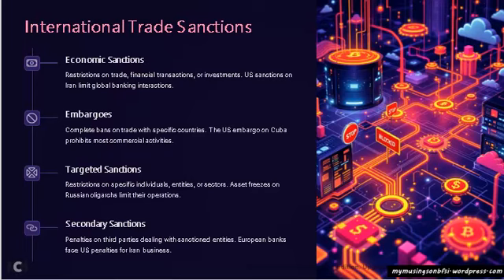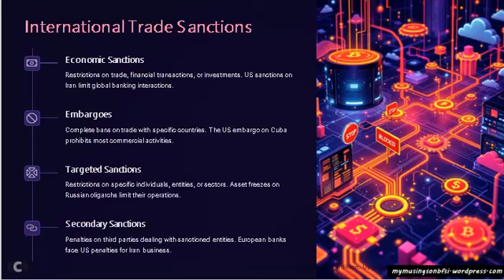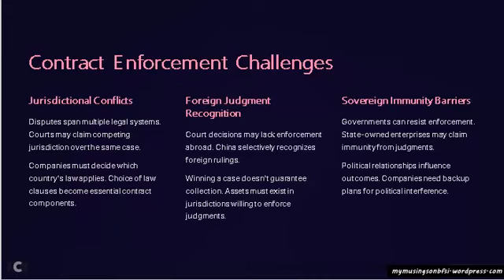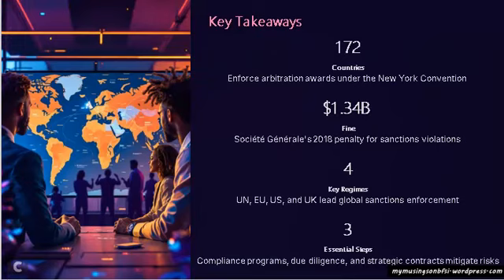1 2 Legal & Regulatory Risks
Cross-Border Trade
Section 1: Risks in Cross-Border Trade
1.2 Legal & Regulatory Risks
Compliance with international trade laws (e.g., sanctions, export controls)
Contract enforcement challenges
Intellectual property theft